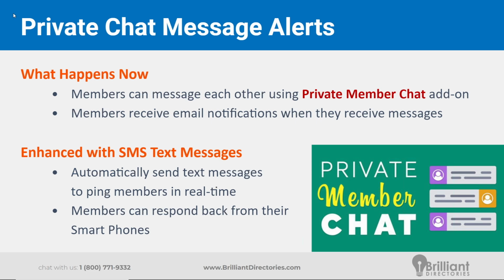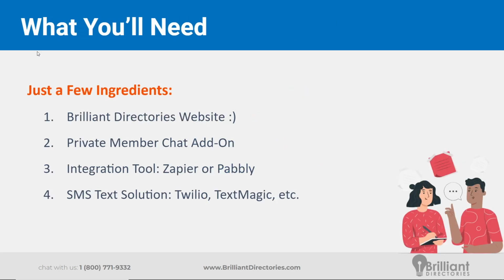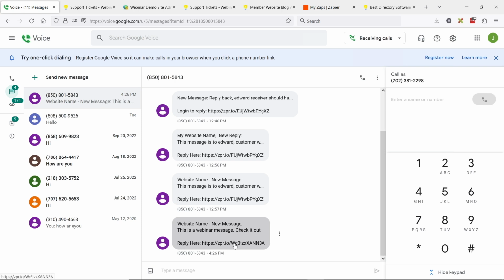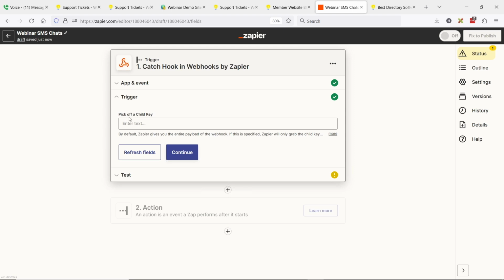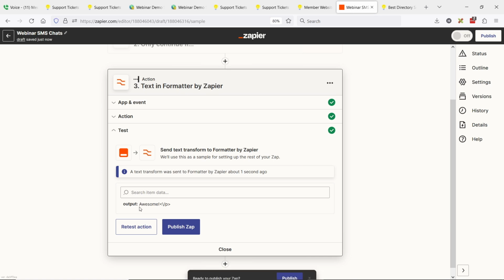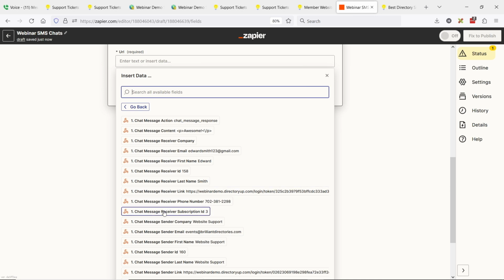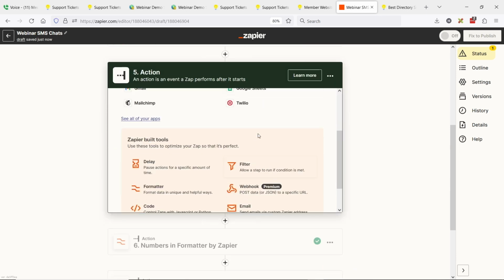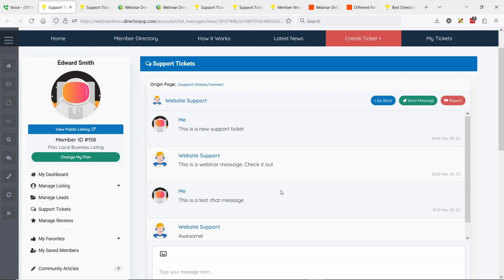SMS NOTIFICATIONS for Private Member Chat 🚨 Pabbly & Zapier Integration ⚡️ Website Best Practices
👋 In this video, we show how to setup real-time text message notifications for the Private Member Chat add-on.

🧭 Video Chapters:

0:00 - Introduction
0:51 - Private Chat Message Alerts
2:14 - Benefits of SMS Notifications
5:16 - What You’ll Need
6:13 - A Few Things to Note…
7:50 - Let’s See How Automated SMS Notifications Work
11:37 - Let’s Set Up Automated SMS Notifications